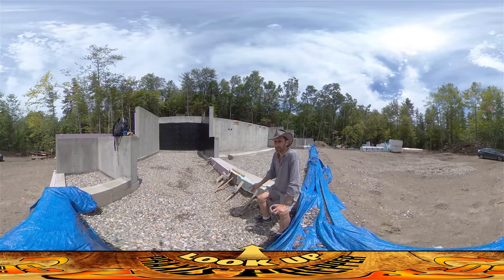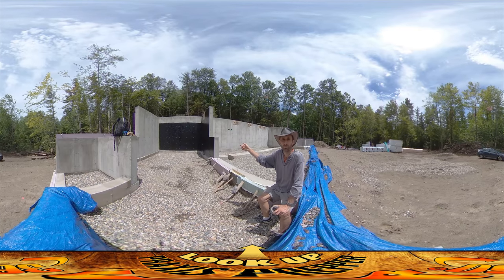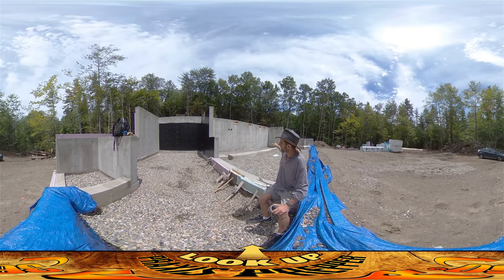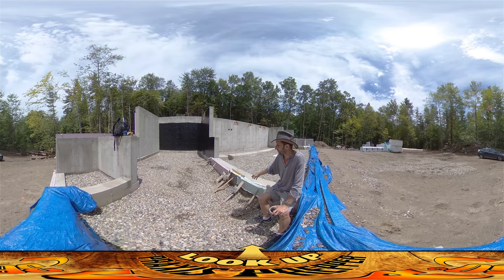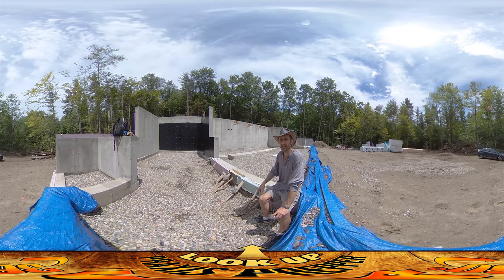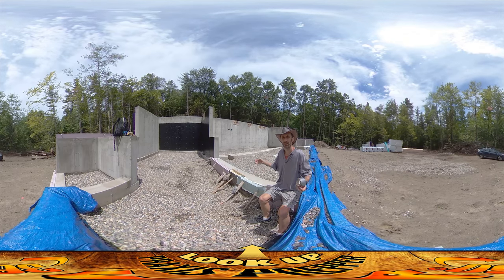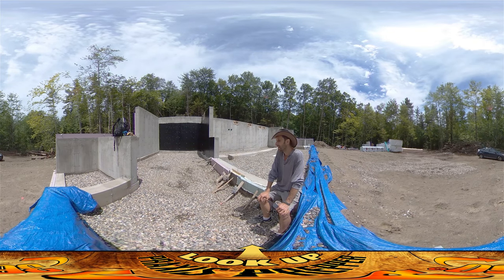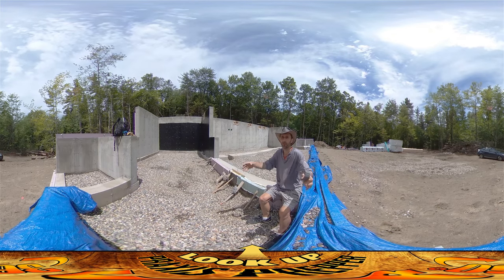Homestead Building - Using Scrap Foam to Save Money